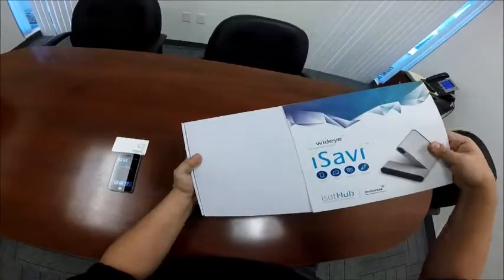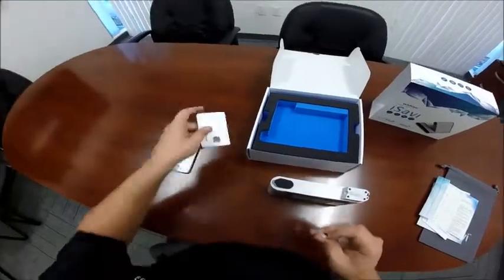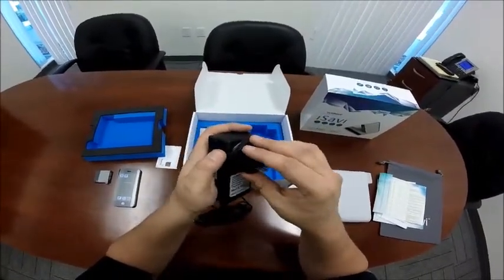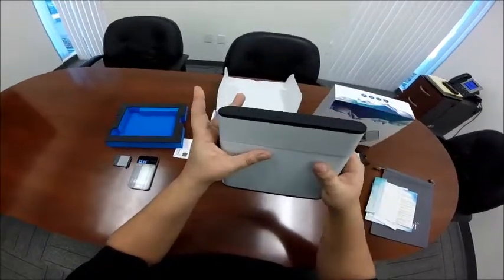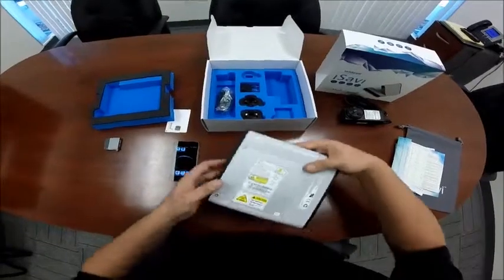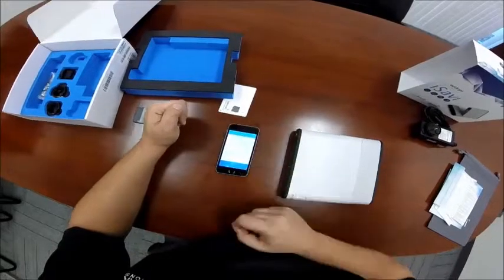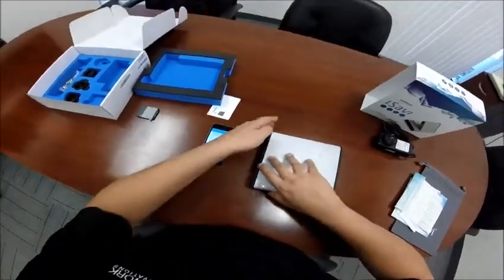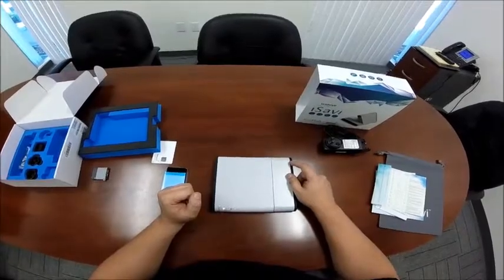iSavi Out of the Box and Quick Start Guide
Connecting the iSavi to smart devices for use on the Inmarsat Isathub service is outlined from opening the box and identifying the contents to connecting via Wi-Fi to smart device apps.  Make phones calls and SMS messages to and from anywhere at anytime.